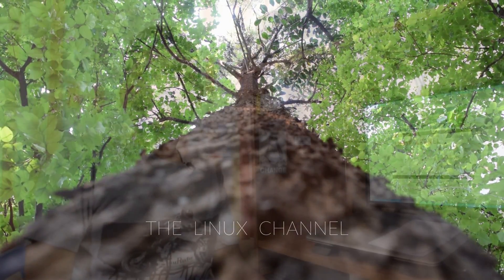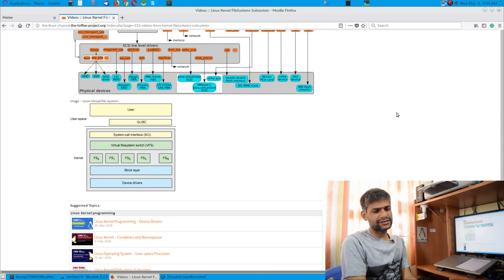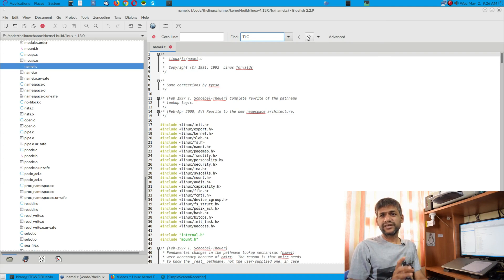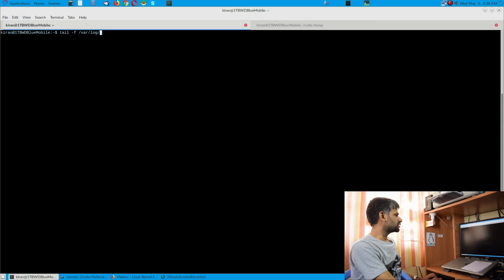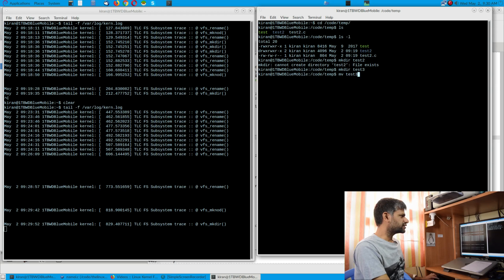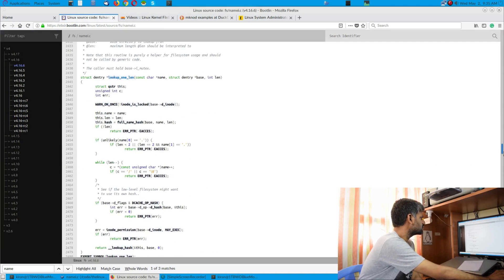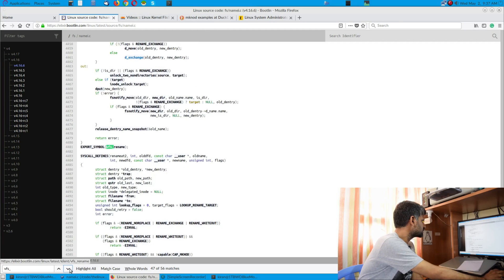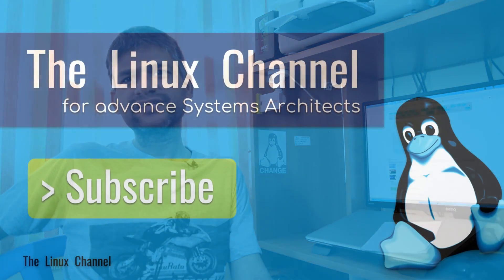330 Linux Kernel FileSystems Subsystem: Tracing VFS APIs: vfs_mknod(), vfs_mkdir(), vfs_rename() Ep4